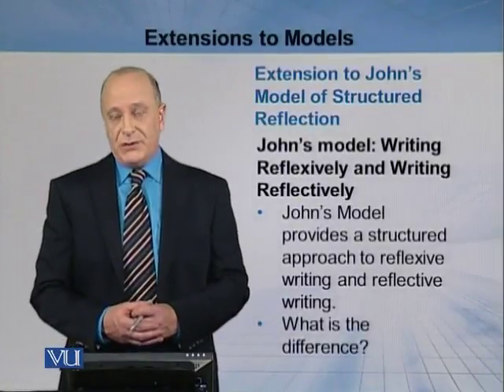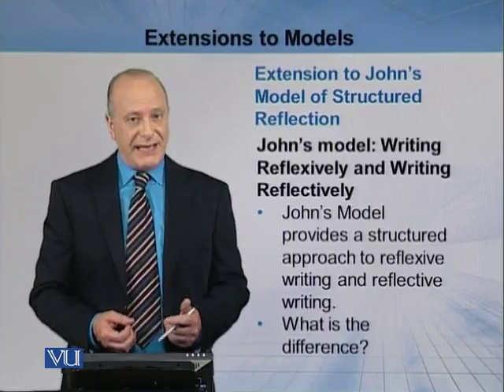EDU406_Topic244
Topic: 244